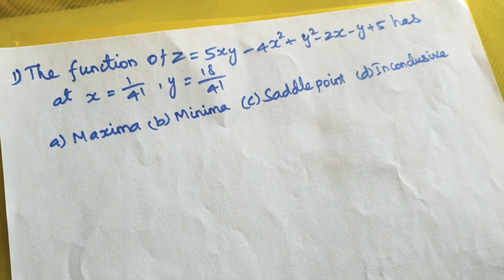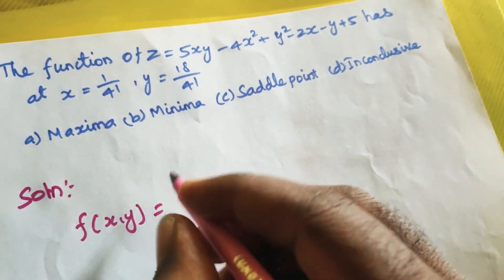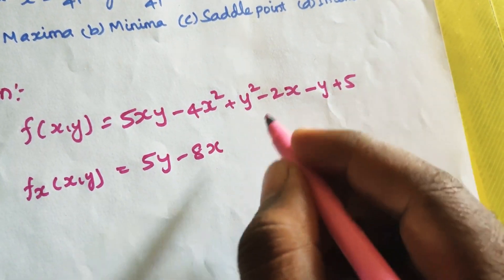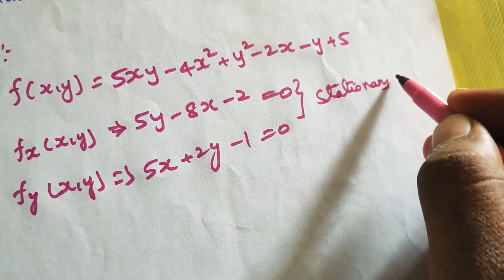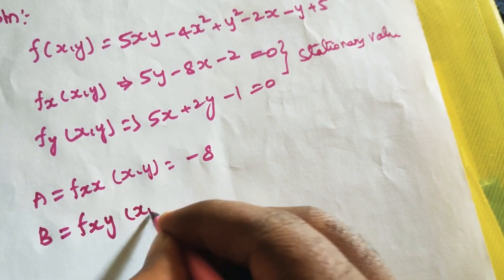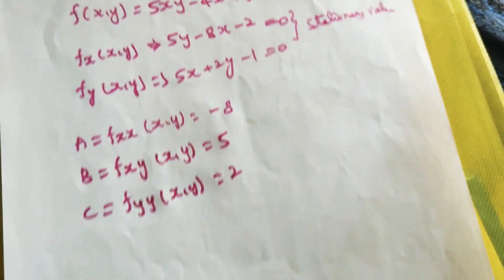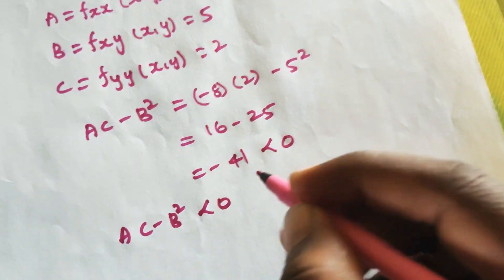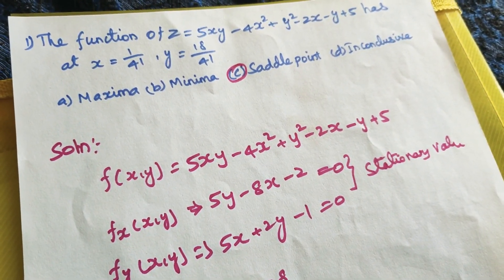Maxima and Minima - Q1 | Calculus and differential equations| TANGEDCO exam preparation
This is a free online education channel for students who are preparing for Engineering Competitive exams especially for Electrical Engineering